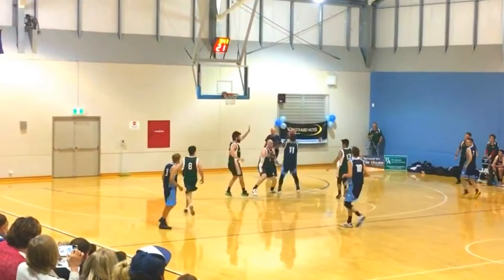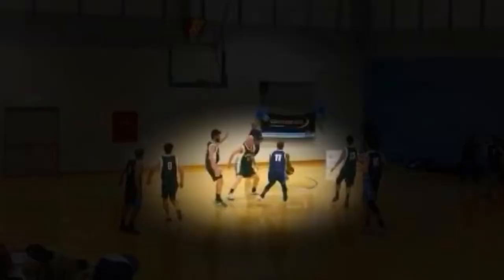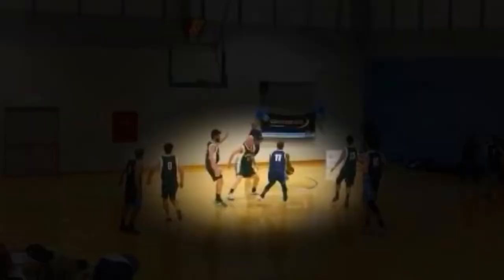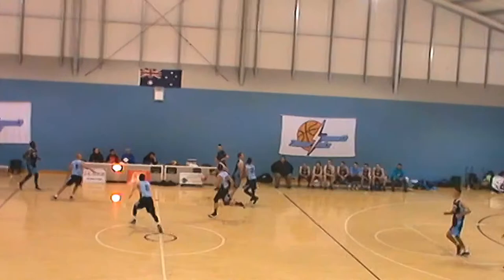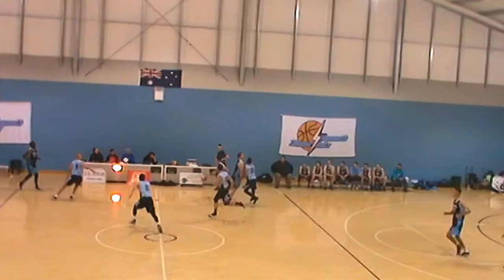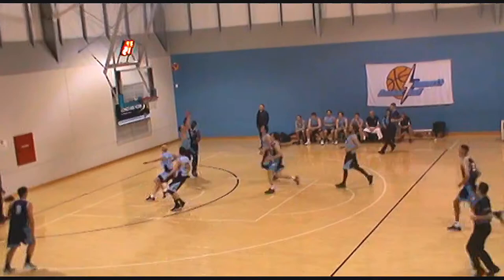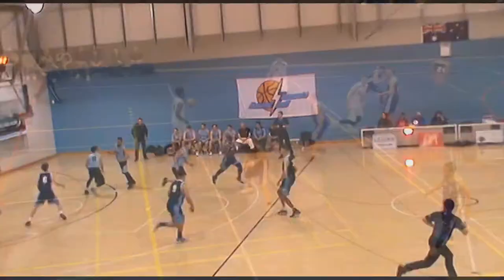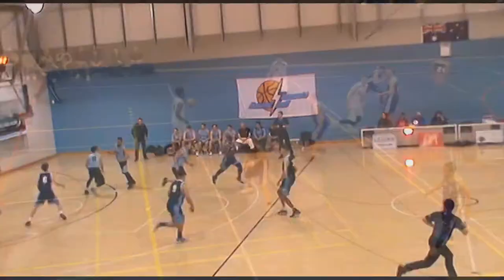Kyle Gupton: The Floater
Lesson 3: The Floater